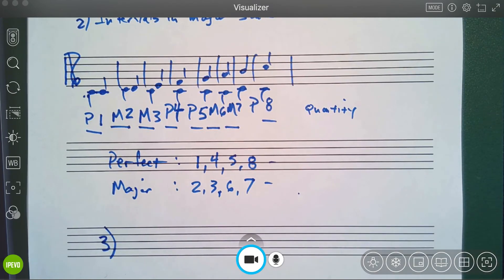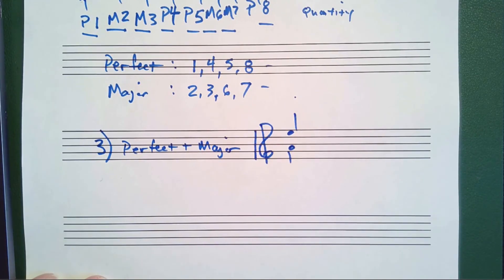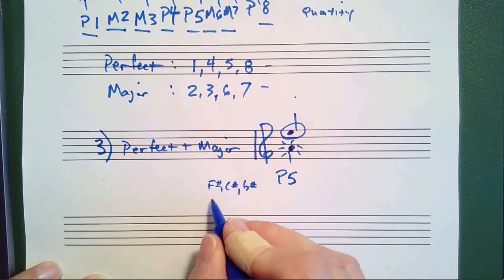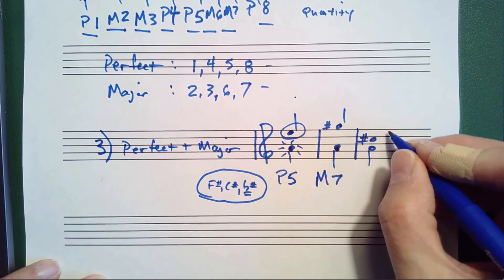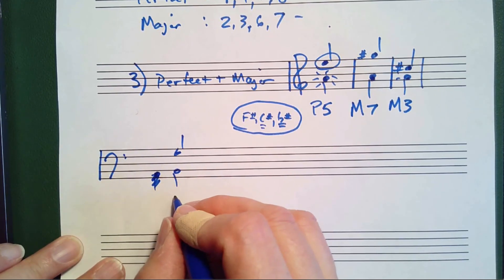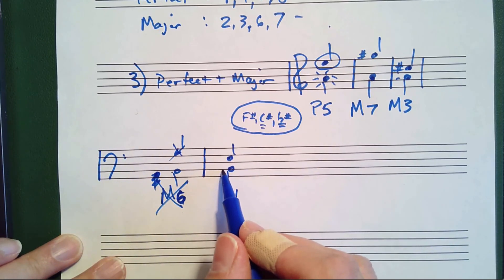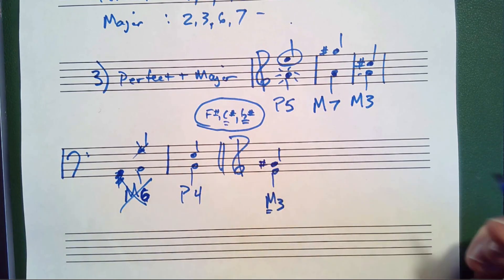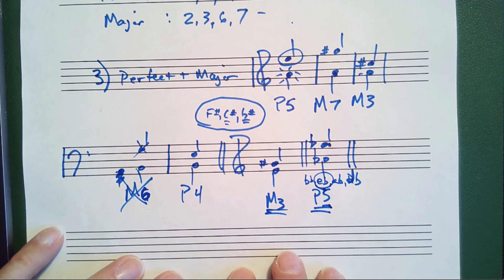Intervals 3: major and perfect